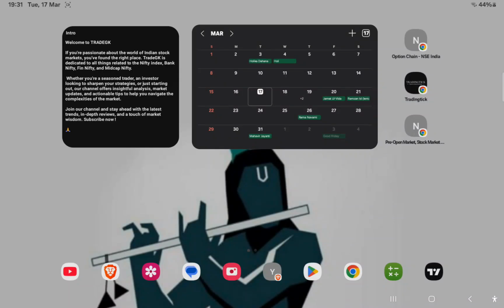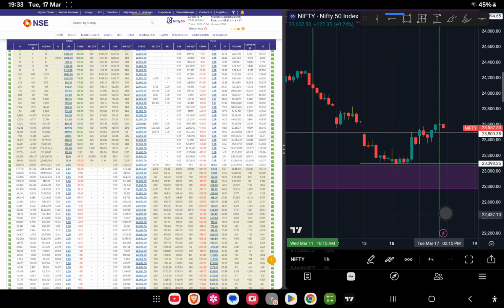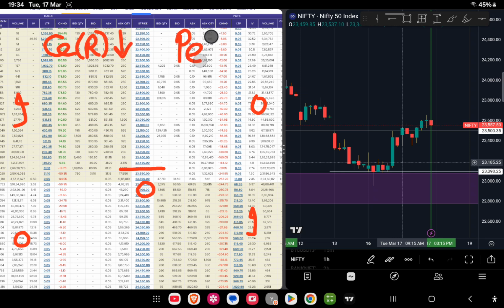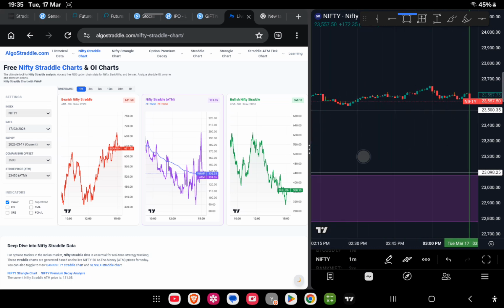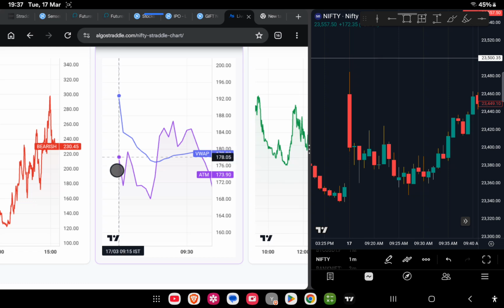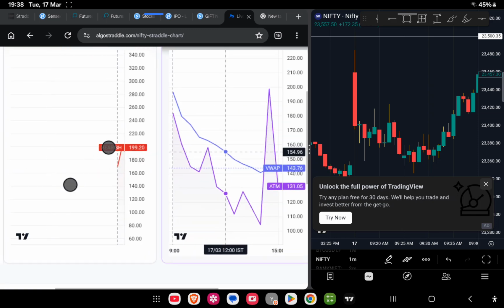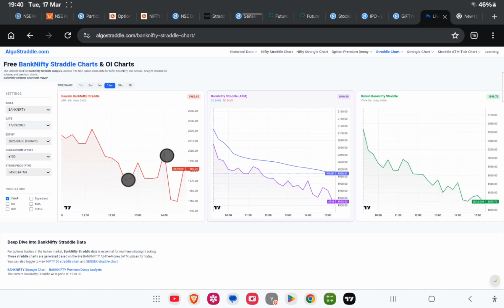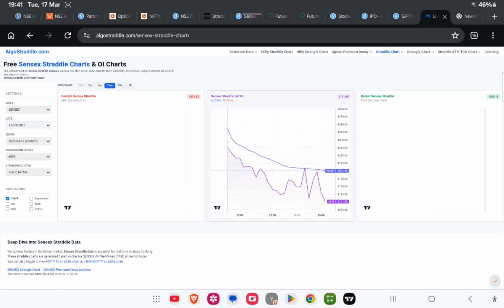18.3.2026 - Nifty, Bank nifty, Midcap nifty and Finnifty || backtesting otm